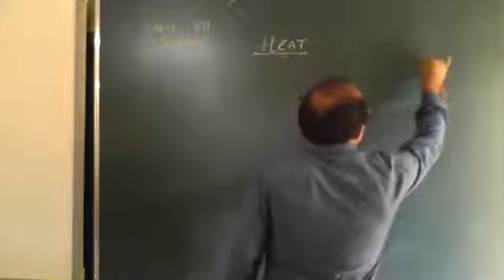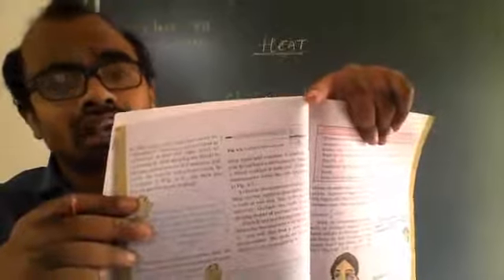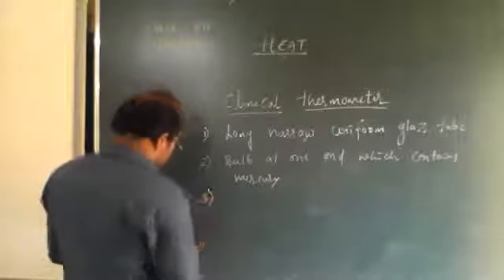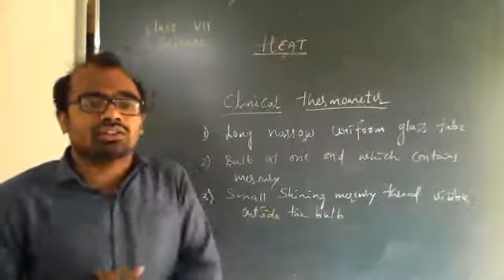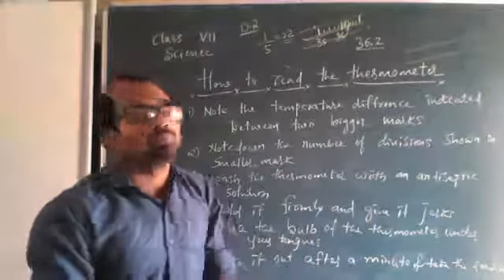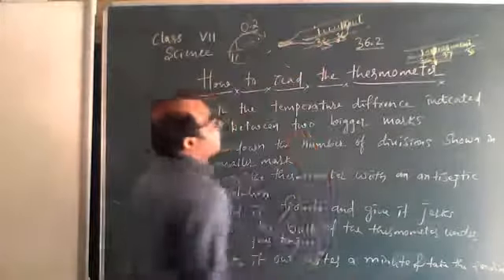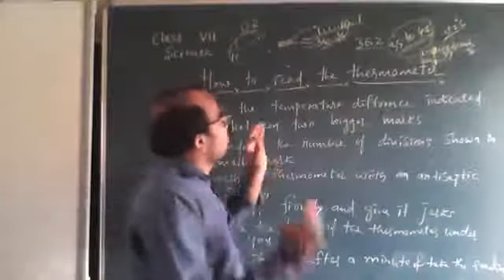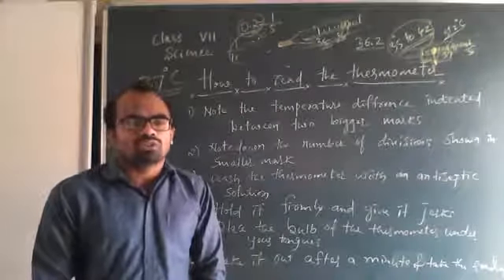Class 7 Science Unit 01360p